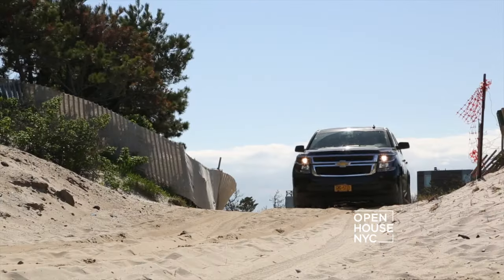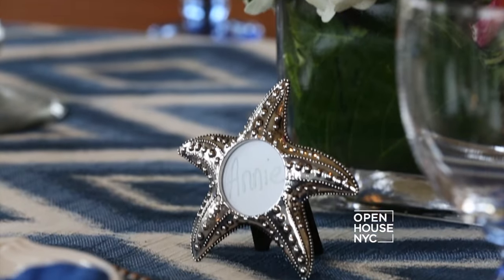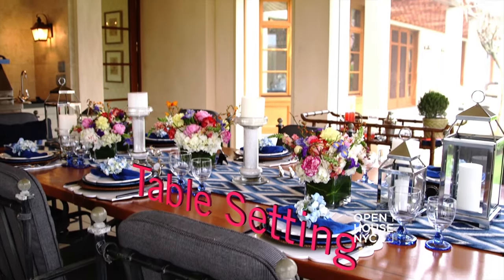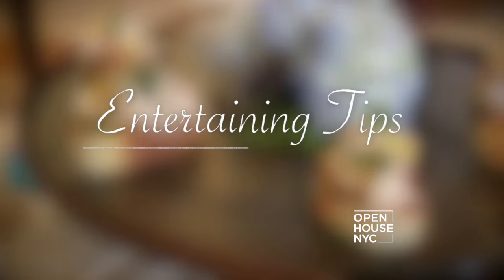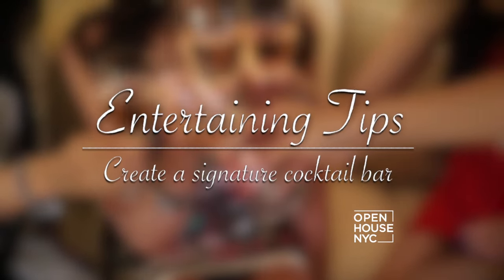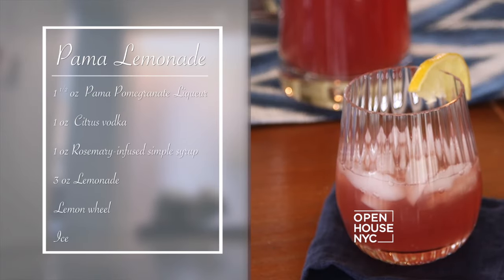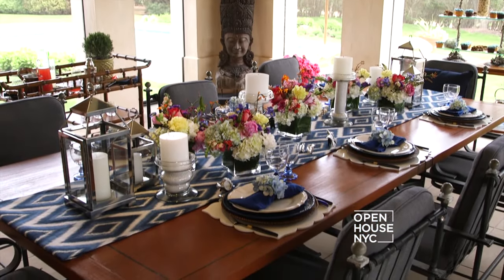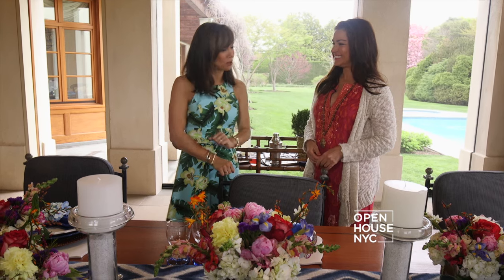How to Host the Perfect Lunch...Hamptons Style! | Open House TV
Sara Gore joins Annie Falk, author of “Hamptons Entertaining: Creating Occasions To Remember,” as she shares inspiring ideas for table settings, menus and more.